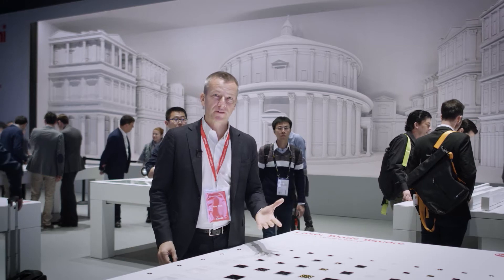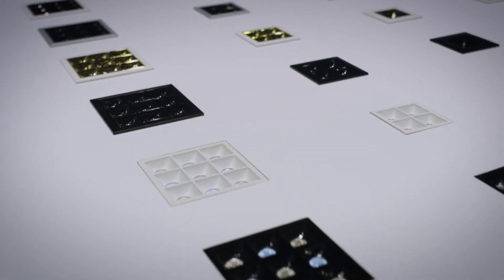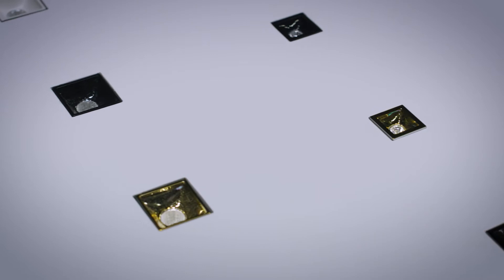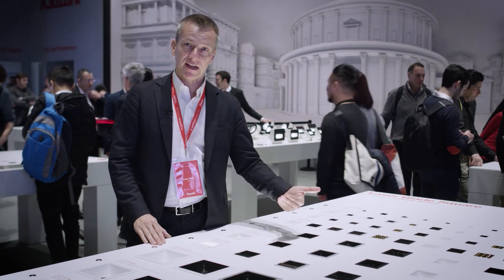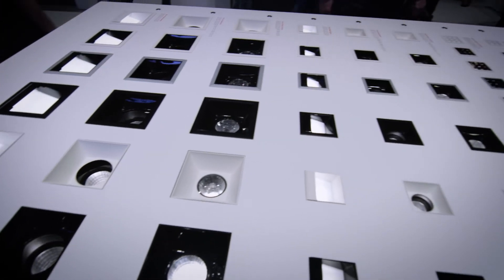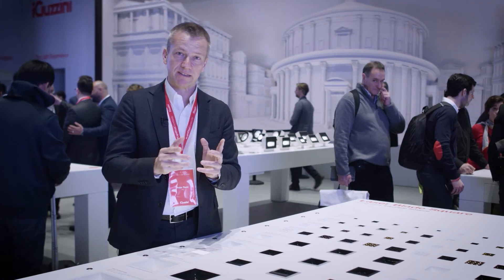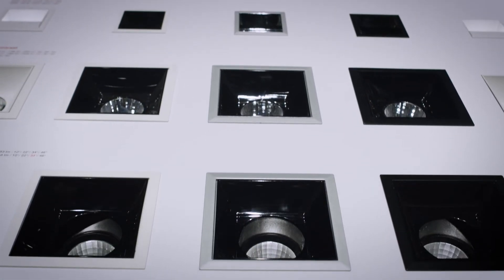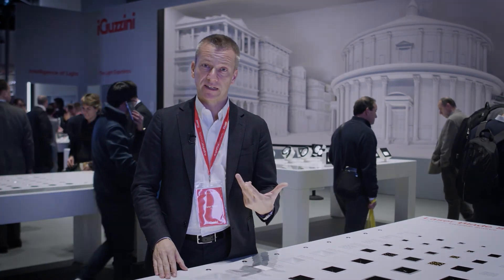[LIVE from Frankfurt LB18] Meet the Laser Blade Square range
[LIVE from Frankfurt LB18]
Meet the Laser Blade Square range: from invisible light to hi-power 3000lm versions for high ceilings. High contrast, wall washer and adjustable optics.